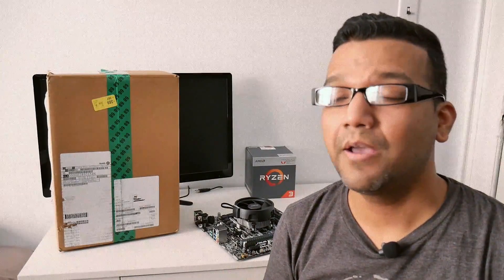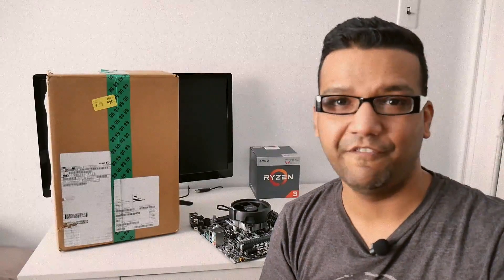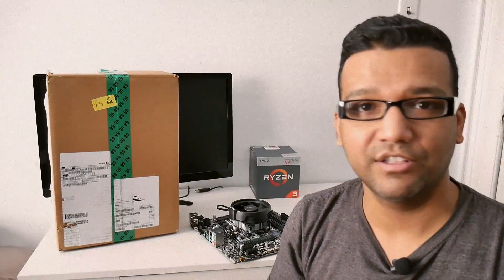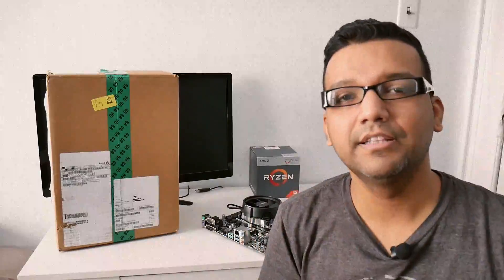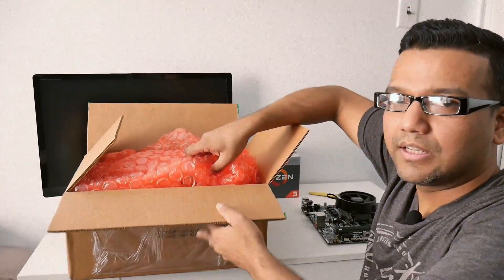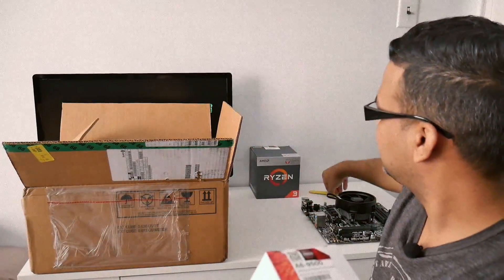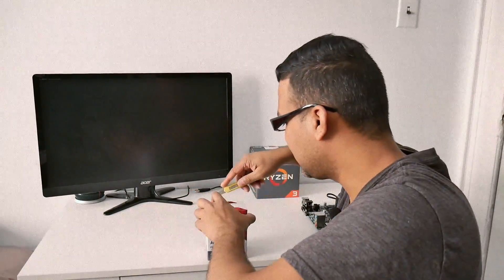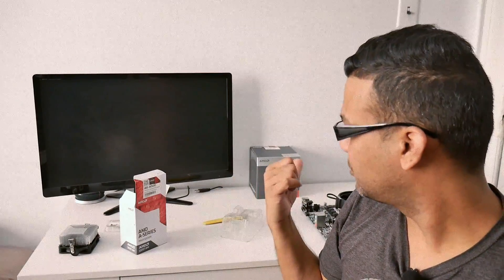AMD BOOT KIT FOR RYZEN 3 2200G AND RYZEN 5 2400G APU UNBOXING